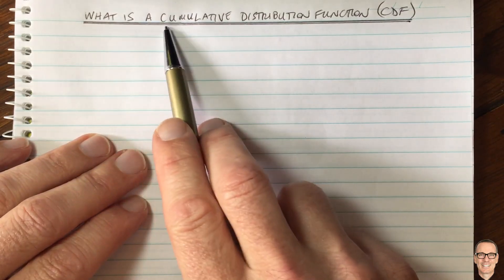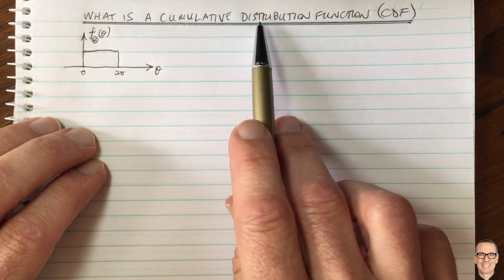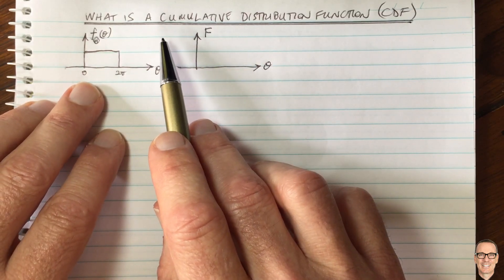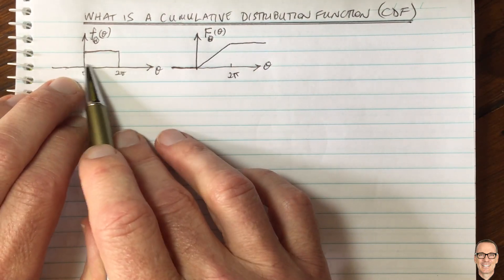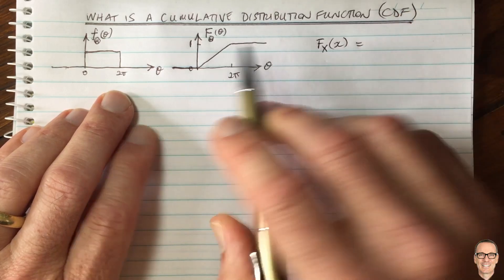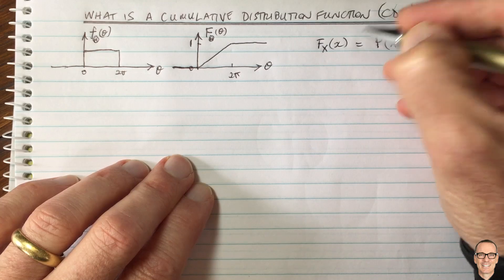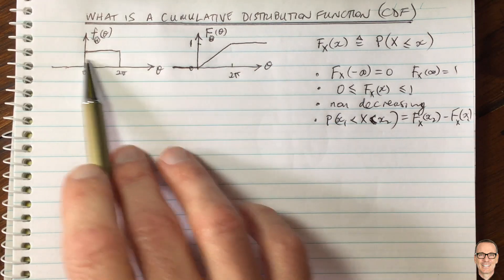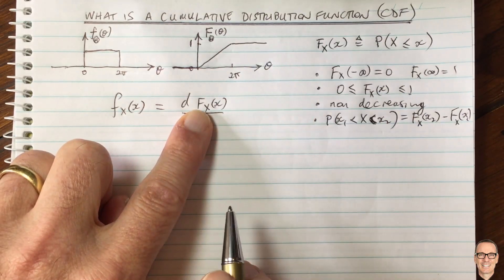What is a Cumulative Distribution Function (CDF) of a Random Variable?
Explains the Cumulative Distribution Function (CDF) of a Random Variable using examples of the uniform distribution and the Gaussian distribution.